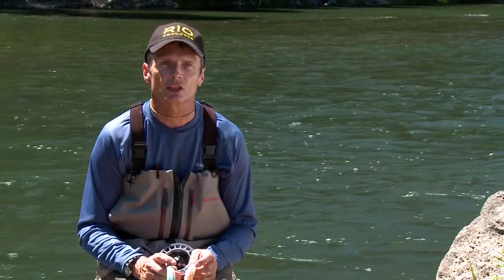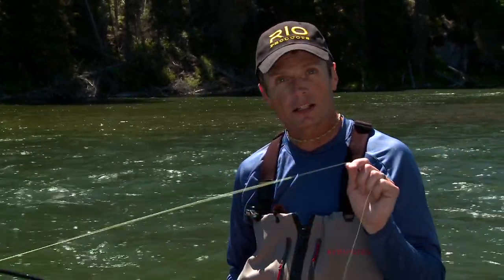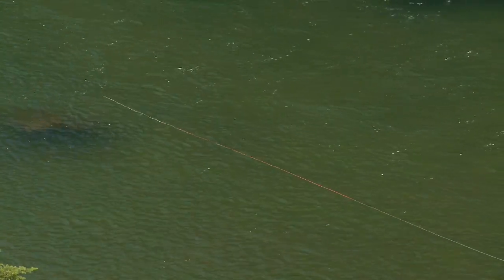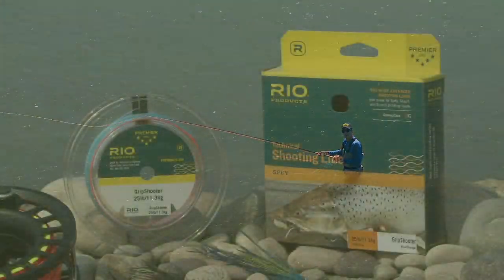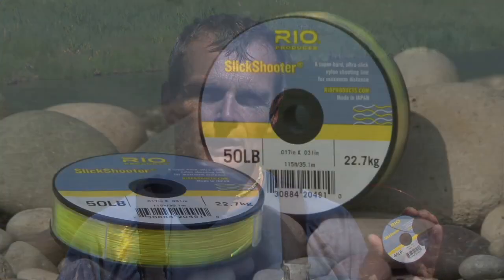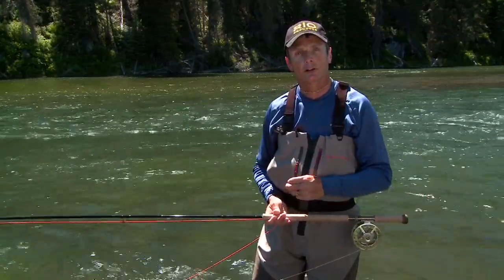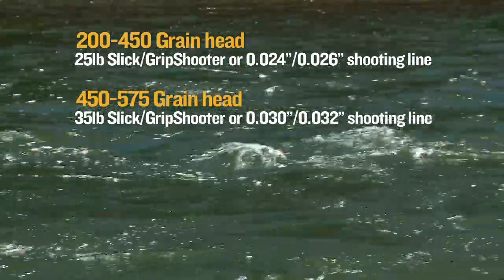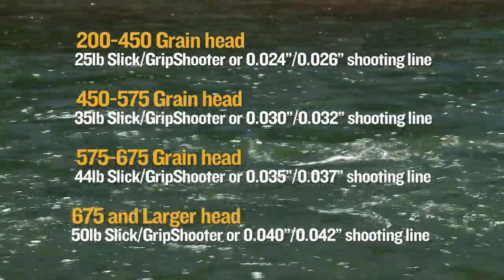RIO Choosing a Spey Shooting Line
short film is a simple guideline to the various Spey shooting lines manufactured by RIO Products, and explains how to choose the perfect sized shooting line for a Spey shooting head to ensure maximum distance.